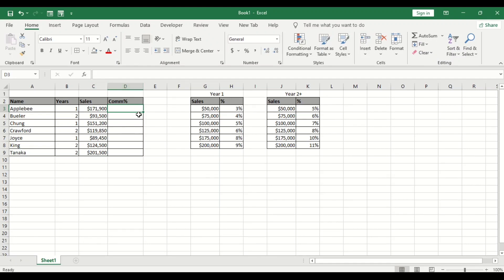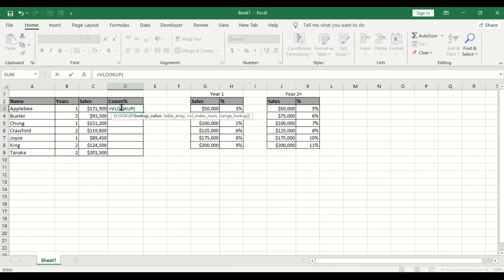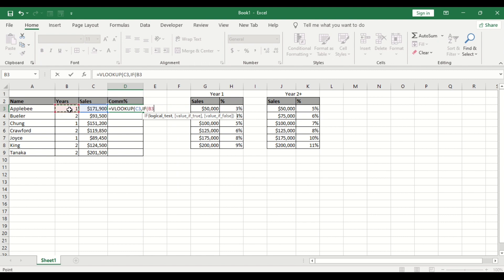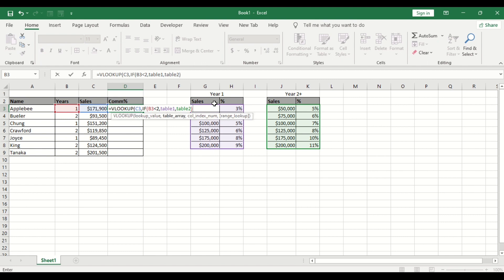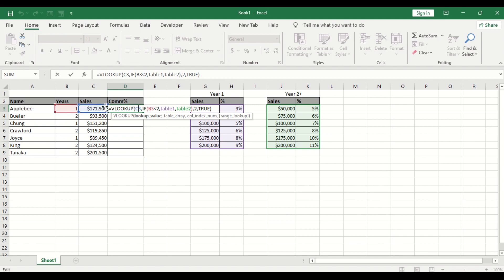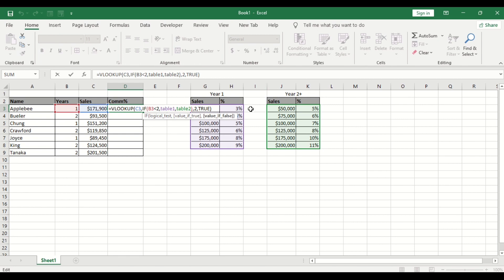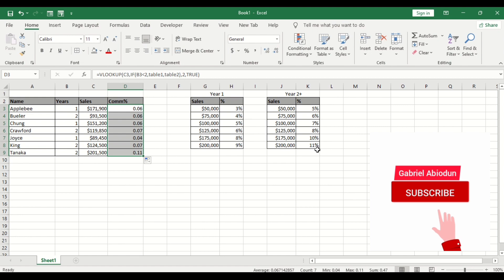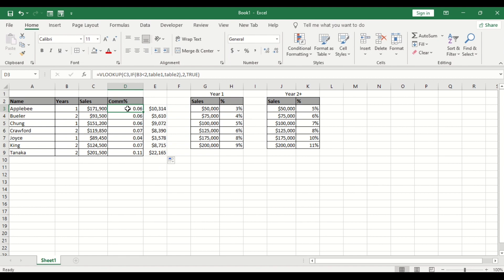VLOOKUP with 2 lookup tables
In this tutorial , you will learn how to use the IF function inside VLOOKUP to control which table is used.